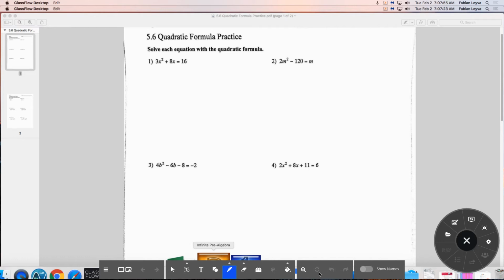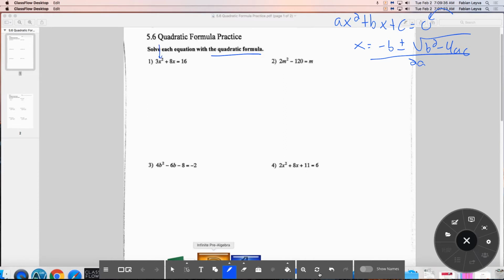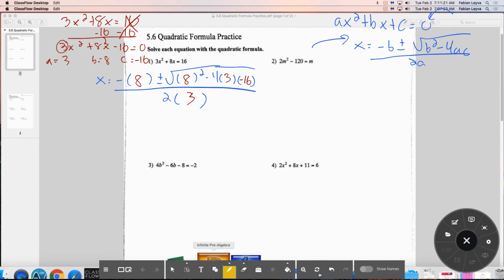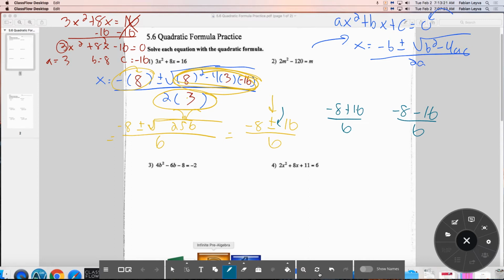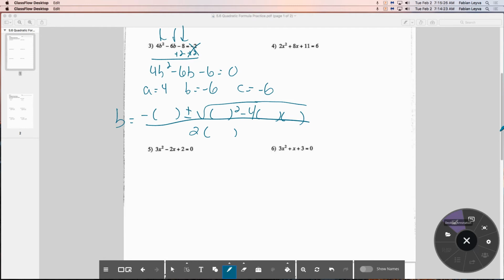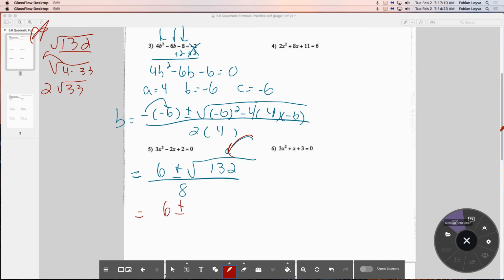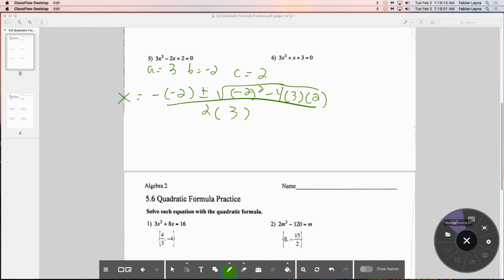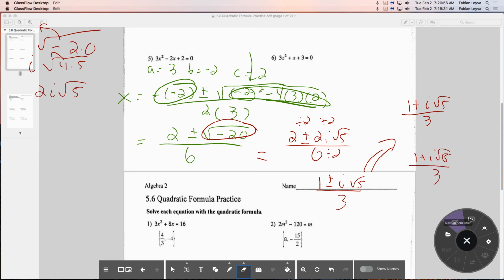5.6 Quadratic Formula Practice